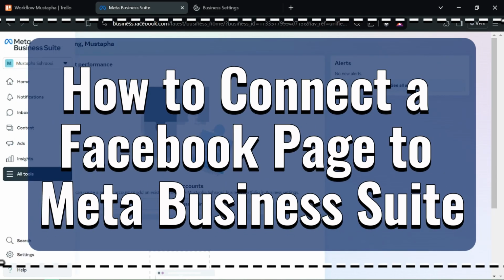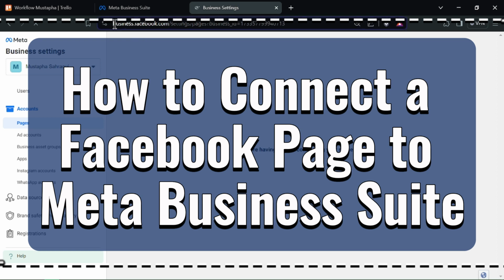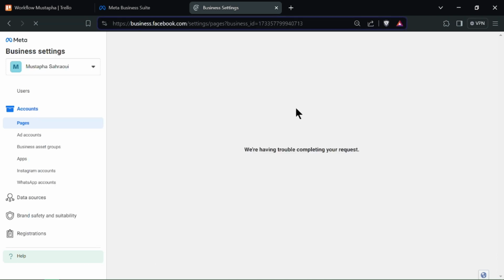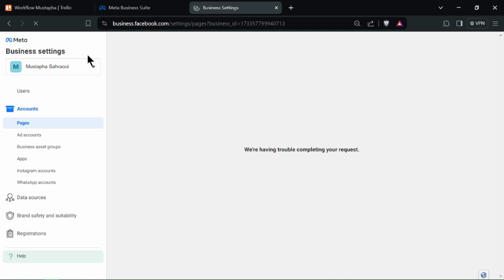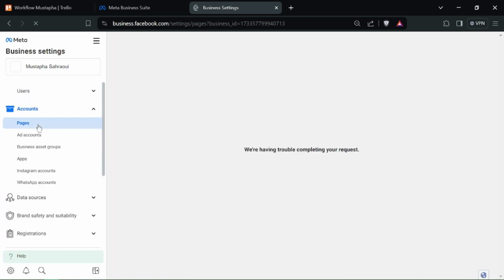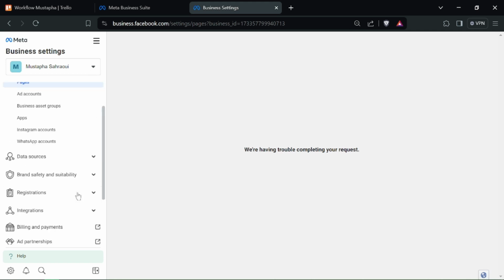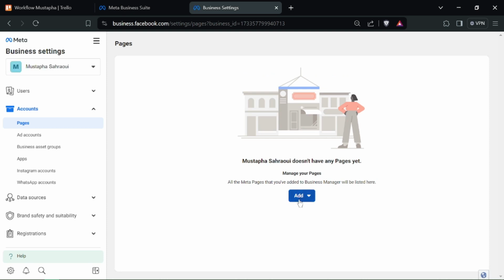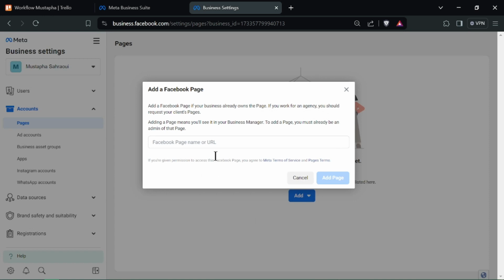How to Connect Facebook Page to Meta Business Suite (2025) - Full Guide!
In this tutorial I show you how to connect facebook page to meta business suite.